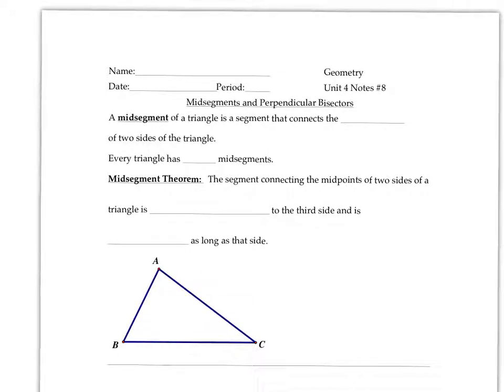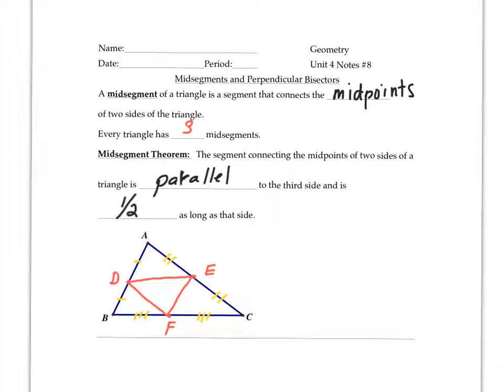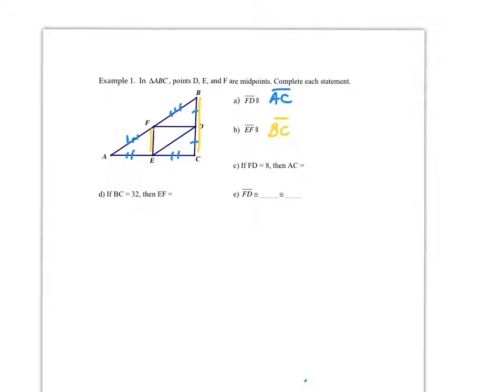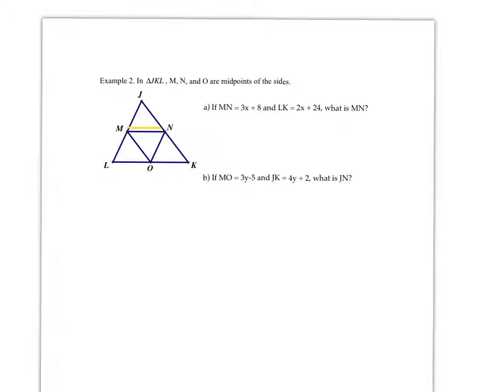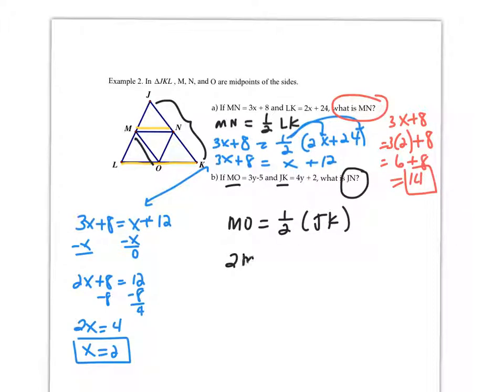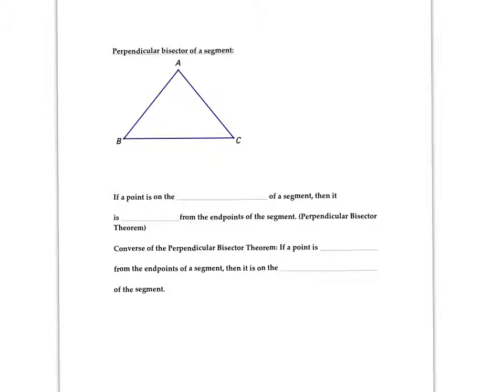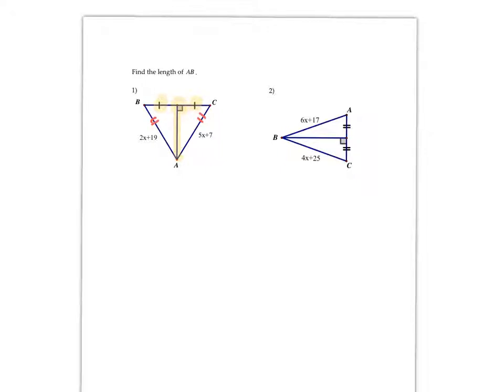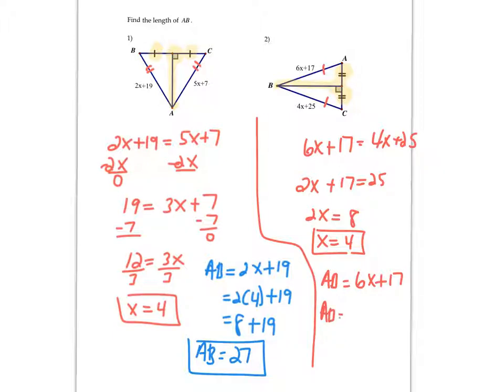Geometry Unit 4 Notes #8